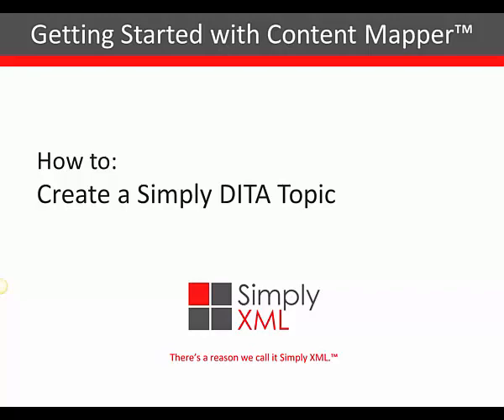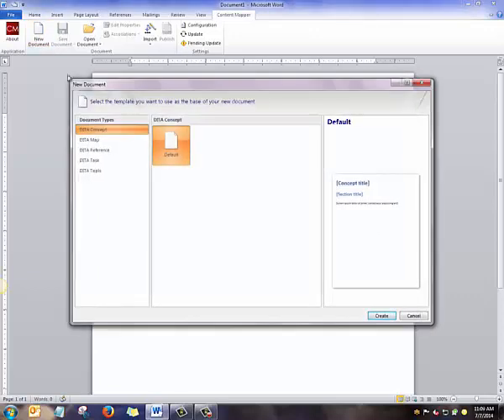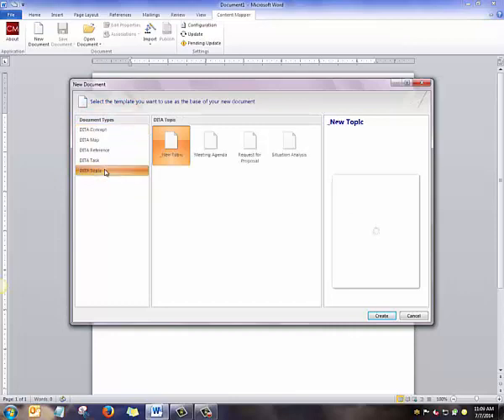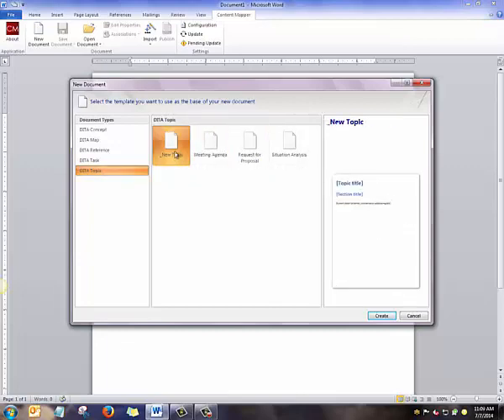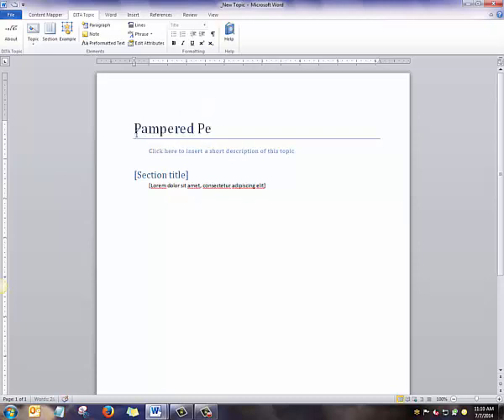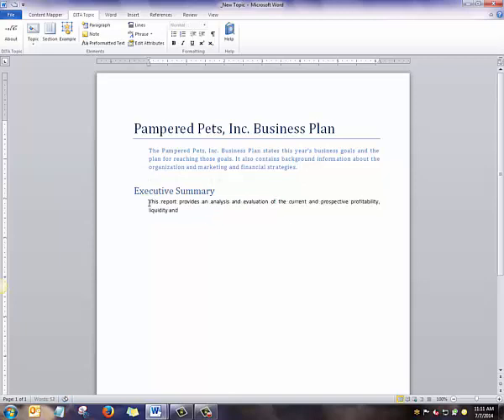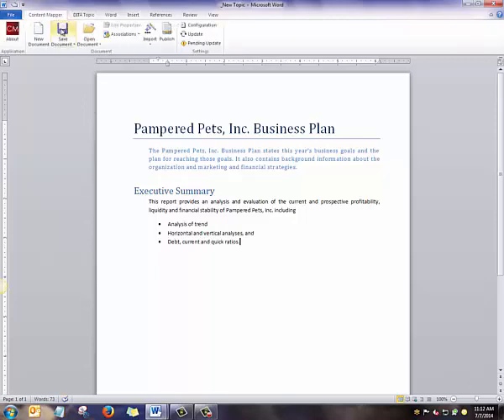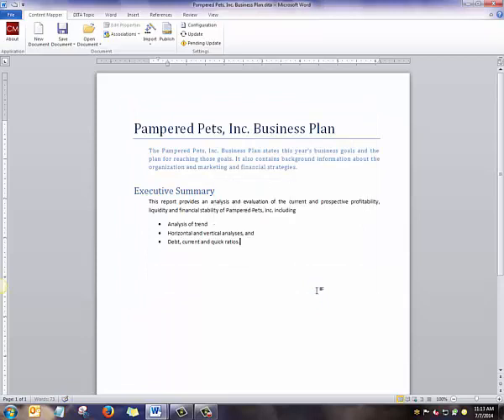[Demo] 02: How To Create a Simply DITA Document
Getting Started with Content Mapper Series
[Demo] 02
How To Create a Simply DITA Document